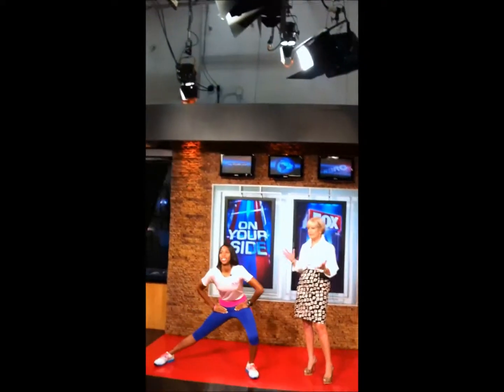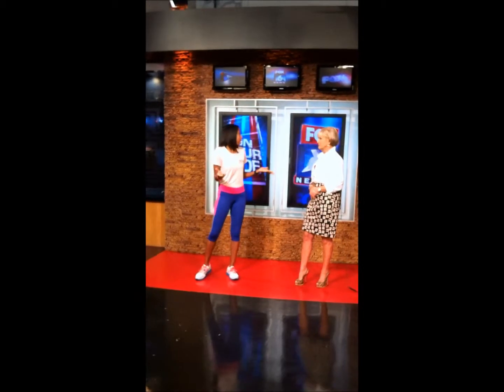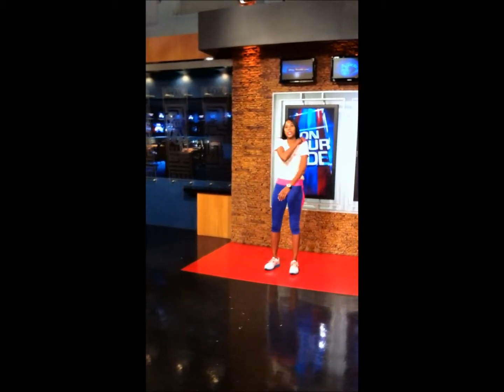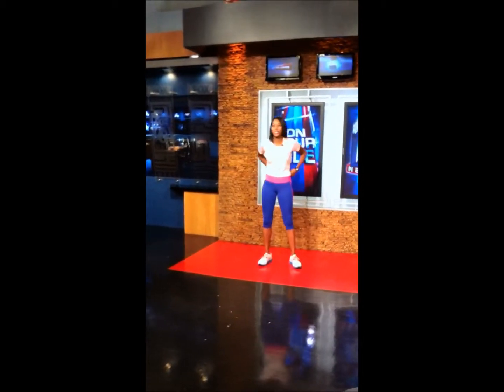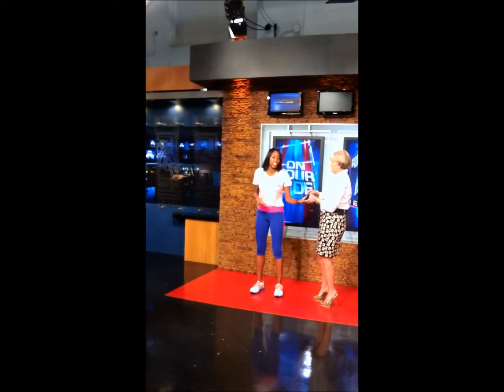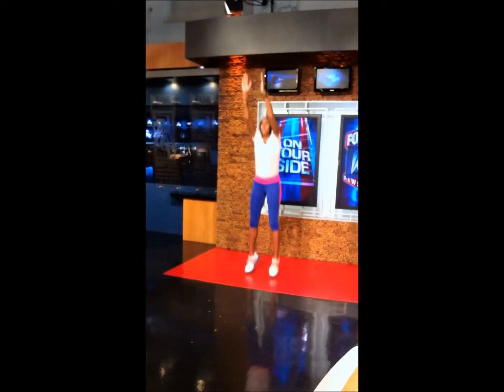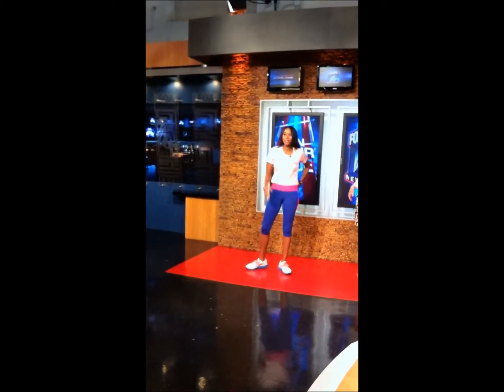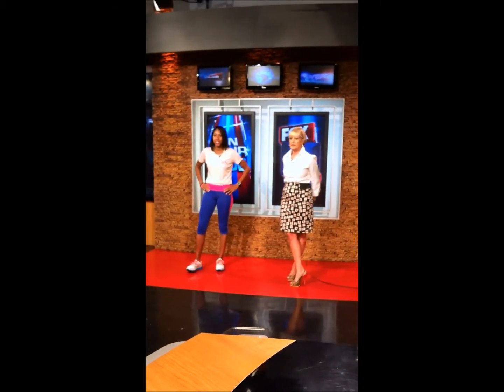Constance Kelly on Fox 6 Shape Up Sunday COMMERCIAL WORKOUT BLITZ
Staying in Shape During Football Season Quick TV Commercial Break Workout